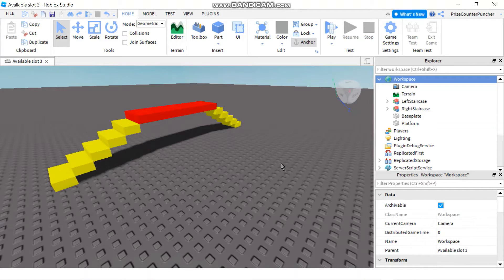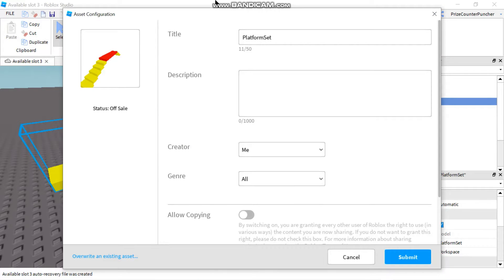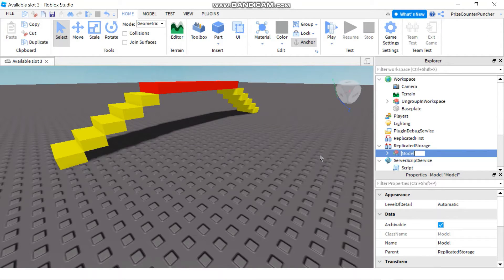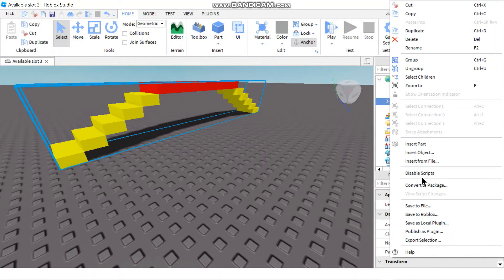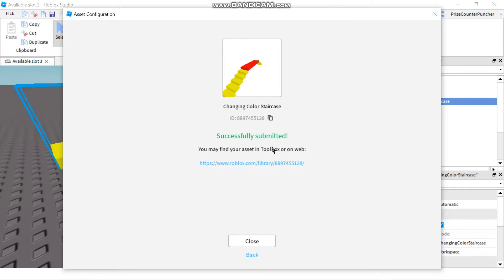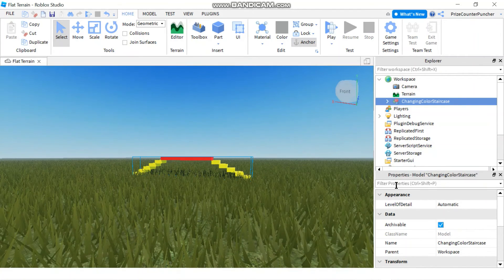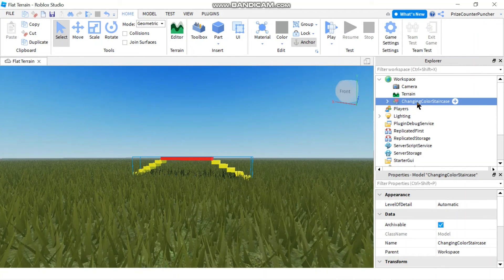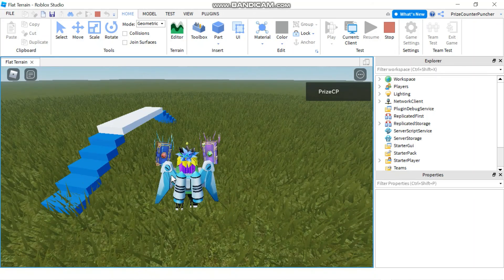How to Save Models in Roblox Studio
In this Roblox scripting scripts tutorial, you will learn how to save your own creations to Roblox.  We will present the different techniques that you can use to publish your models to Roblox so that they would be available in the marketplace, either for public use or to yourself only.